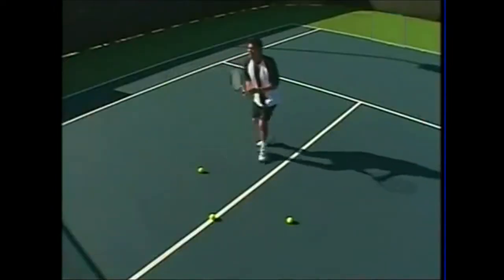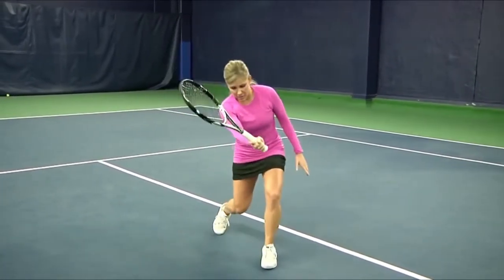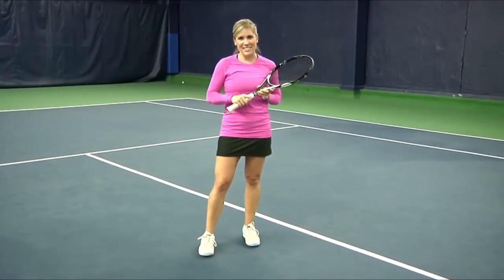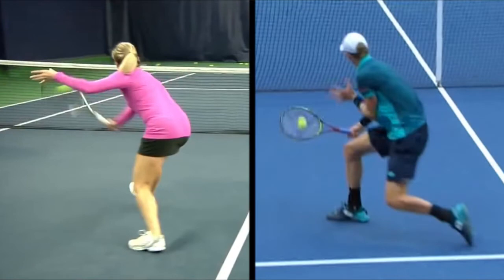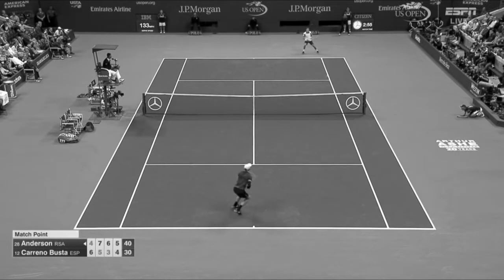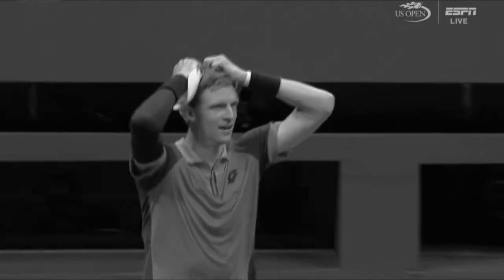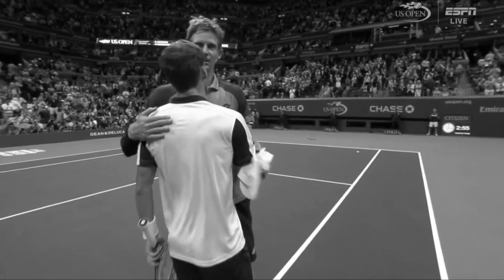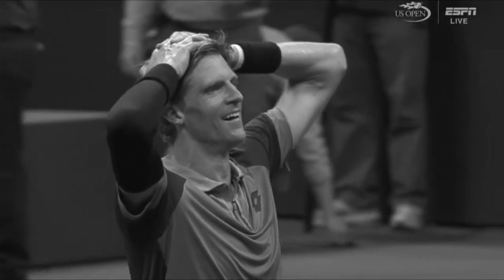146 Deconstructing Kevin Volley B W